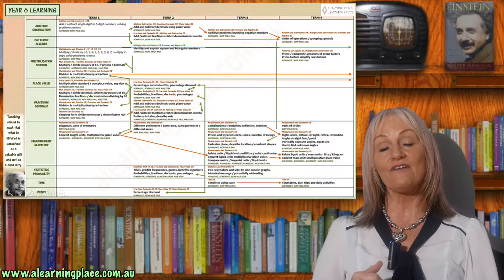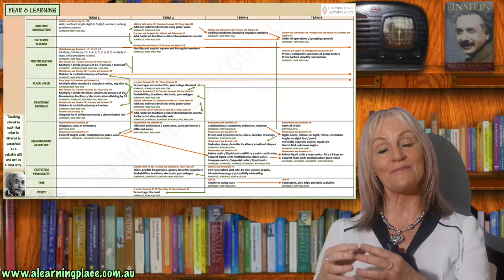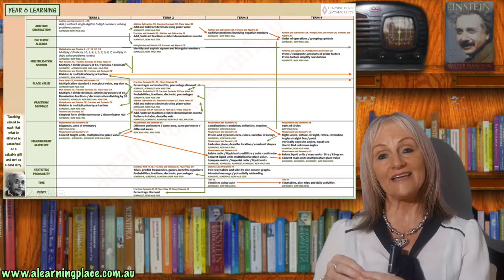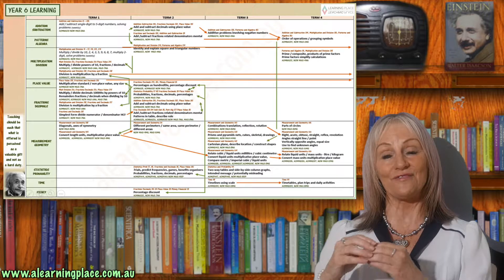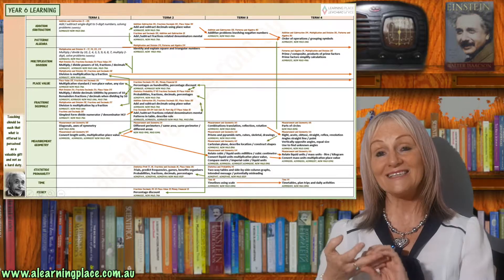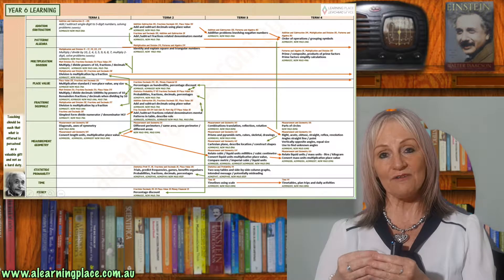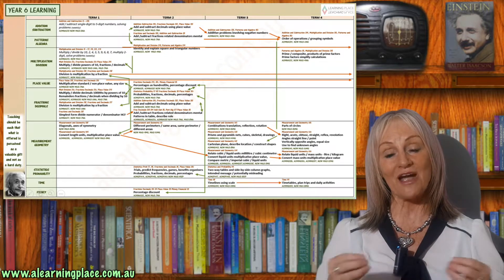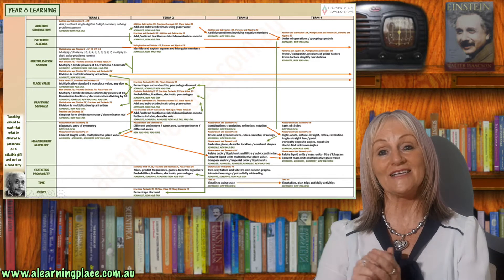YEAR 6 Mathematics Learning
Greetings fellow mathematicians! This video outlines the mathematics children will learn in Year 6.
Good news everyone! We have everything you need to teach and learn mathematics in primary school